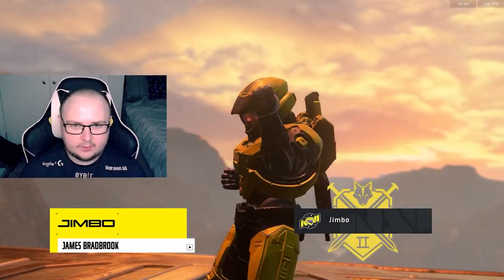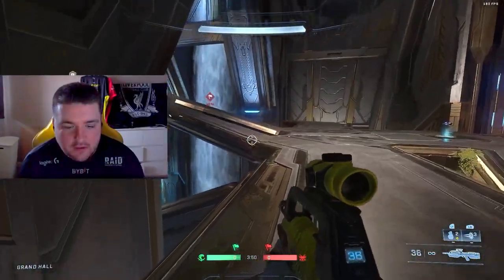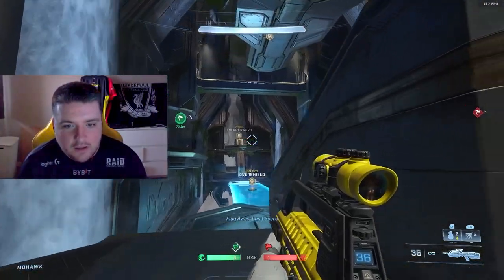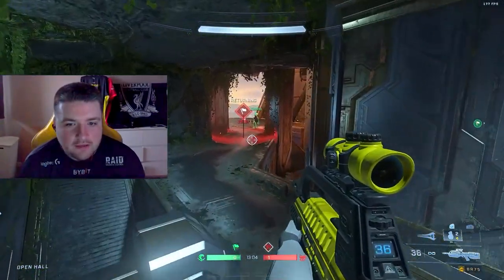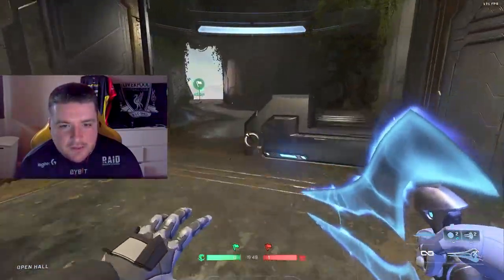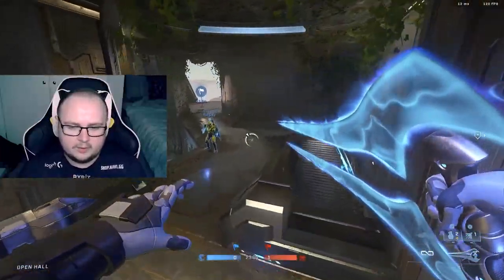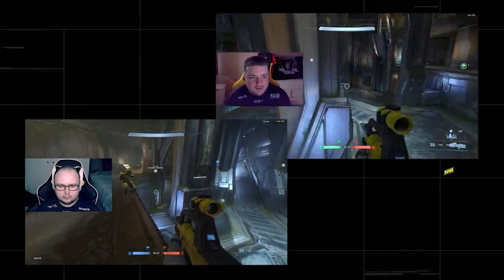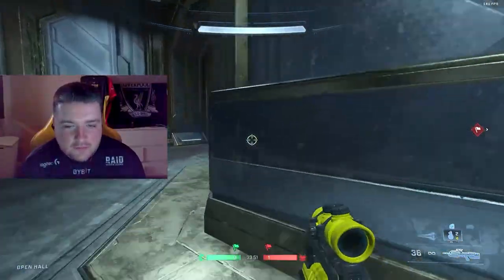Halo NEW MAP Catalyst Tips & Tricks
The war in Ukraine continues. Your support is important!

Timestamps:
0:00 Intro
0:43 Sliding
4:22 Flag grappling
12:04 Map control
17:03 Movement tips

NAVI Halo Infinite roster:
Perry "TuFoxy" Kenyon
James "Jimbo" Bradbrook
Robby "Kimbo" El-Zein Faulk
Liam "zMightys" Boerboom